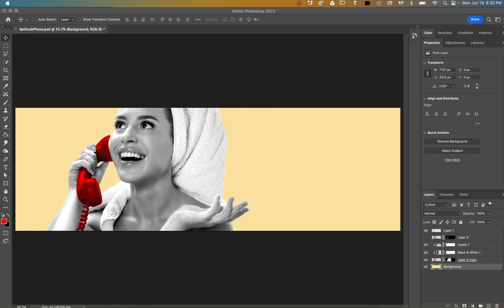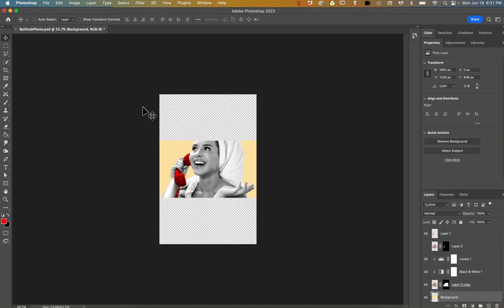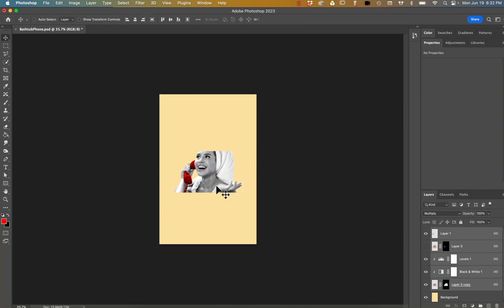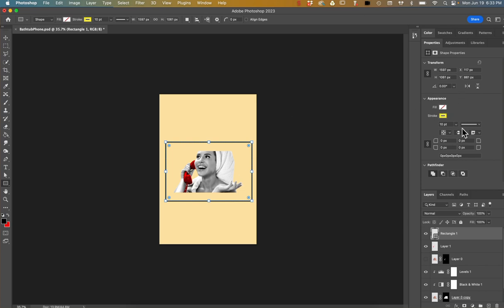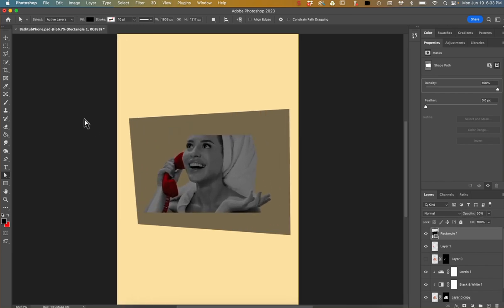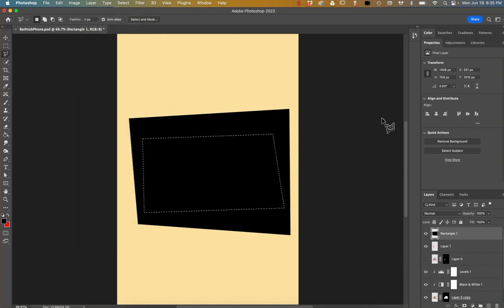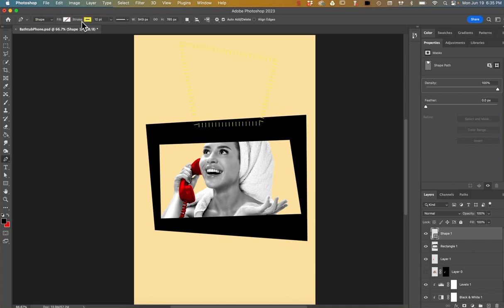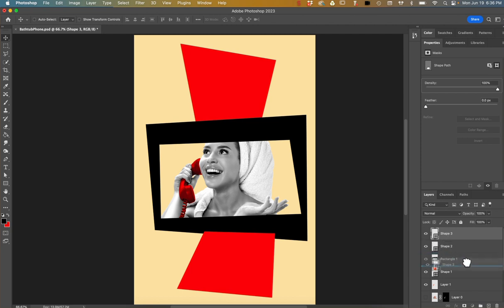How to Create a Paul Rand Inspired Image in Photoshop, Part 2 | Photoshop Design Tutorial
In this Part 2 of our Paul Rand-inspired Photoshop tutorial, we dive deeper into the techniques used to create a minimalist, modern image inspired by one of the most influential graphic designers of the 20th century. Paul Rand's iconic visual style focuses on clean lines, bold shapes, and thoughtful use of space – and this video will show you how to replicate that aesthetic using Photoshop tools and techniques. Whether you're designing for branding, advertising, or posters, you'll find these tips valuable for achieving a professional, impactful design.

🔹 What You’ll Learn in This Video:
   ✅ Cropping Your Image – Learn how to crop your image to focus on the most important elements, just like Paul Rand’s designs.
   ✅ Changing Image Size – Resize your image for print or web output, adjusting the dimensions to fit your project needs.
   ✅ Increasing Canvas Size – Learn how to expand your canvas to allow more space for design elements and adjust the composition.
   ✅ Using Free Transform – Discover how to scale, rotate, and distort elements to get the perfect placement and proportions.
   ✅ Using the Direct Select Tool – Fine-tune individual vector points to achieve precise shapes and adjust path outlines.
   ✅ Using the Magnetic Lasso Tool – Learn how to select and remove unwanted parts of an image with precision and efficiency.
   ✅ Creating Custom Shapes with the Pen Tool – Master the Pen tool to create geometric shapes that emulate the style of Paul Rand's minimalist logos and graphics.

🔸 Key Photoshop Techniques Covered:
   ✔️ Cropping and Resizing – Perfect your design’s composition by focusing on the key elements and adjusting image dimensions for optimal output.
   ✔️ Free Transform Tool – A crucial tool for distorting and transforming elements to fit the design’s aesthetic and scale.
   ✔️ Direct Select Tool – Essential for adjusting paths and making precise vector adjustments.
   ✔️ Magnetic Lasso Tool – Ideal for automatic selections of complex shapes and intricate edges.
   ✔️ Pen Tool for Custom Shapes – Learn how to draw precise curves and straight lines to create bold, dynamic shapes.

🔹 Why You Should Watch This Video:
   ✔️ Learn professional design techniques inspired by one of the greatest graphic designers, Paul Rand.
   ✔️ Master Photoshop tools that every graphic designer should know to create clean, impactful visuals.
   ✔️ Build a strong foundation in creating minimalist, modern designs that communicate messages clearly and effectively.
   ✔️ Perfect for beginners and intermediate users who want to improve their Photoshop skills and learn professional techniques used in real-world design projects.

   ✔️ Graphic designers & students looking to master minimalist design techniques in Photoshop
   ✔️ Photoshop beginners wanting to understand essential tools for image manipulation
   ✔️ Designers working on logos, posters, and branding projects
   ✔️ Anyone interested in learning Paul Rand’s design style and how to apply it to modern projects

These are a few of my favorite things that I highly recommend. Thank you for supporting my channel and small business!